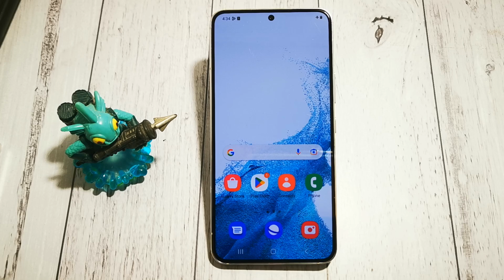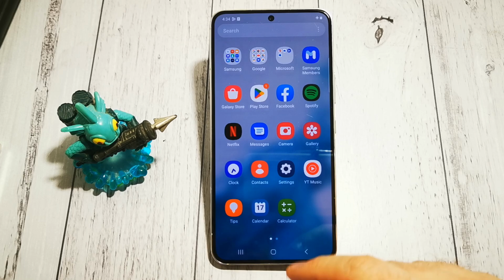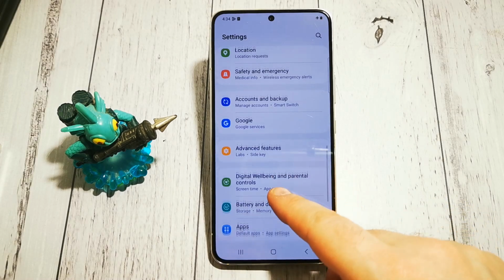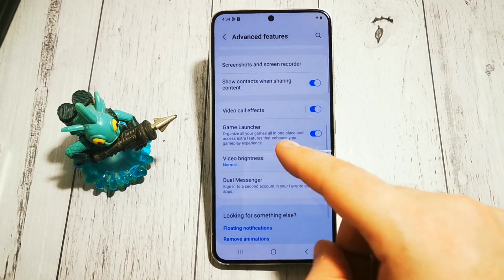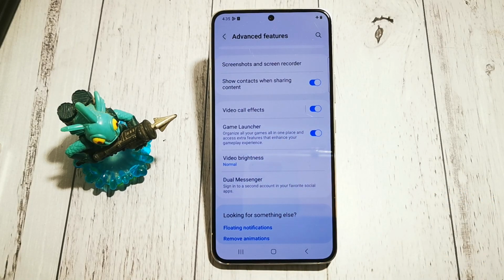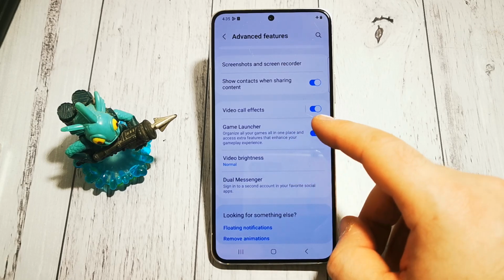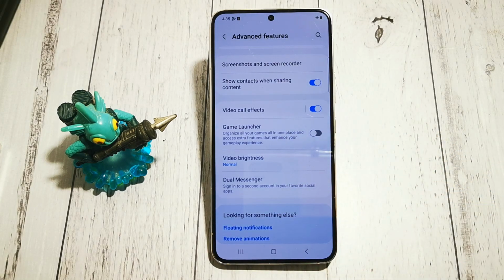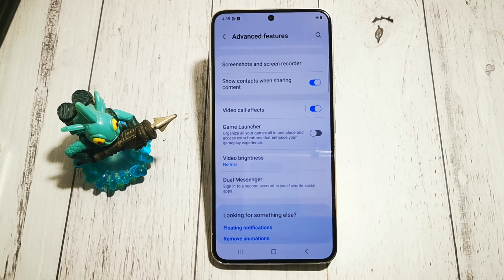SAMSUNG GALAXY S22: How to turn off game launcher function | Quick Guide